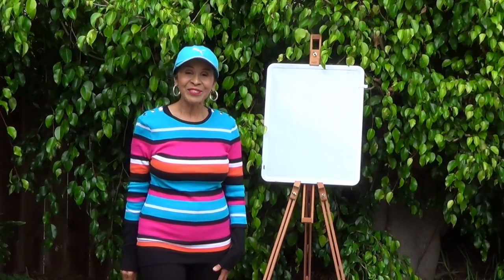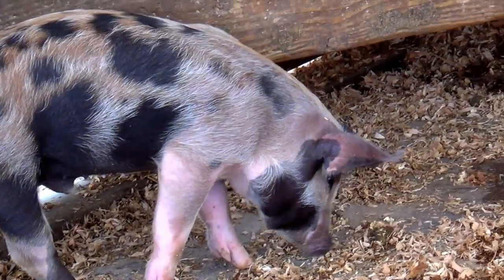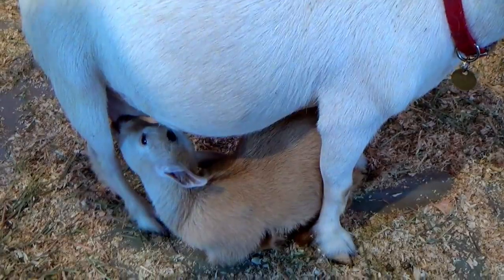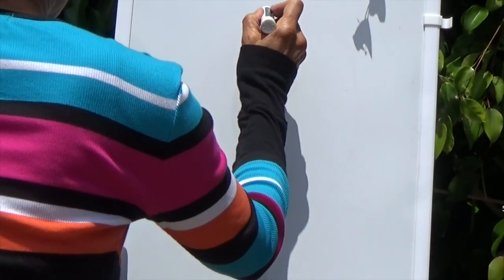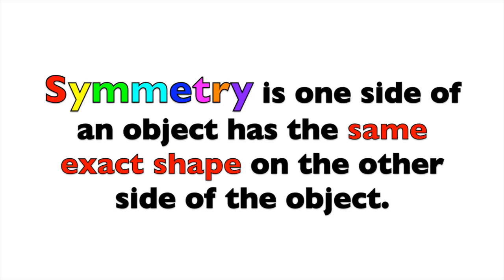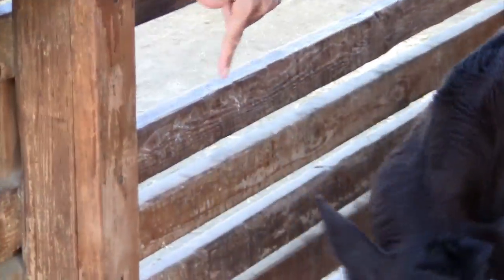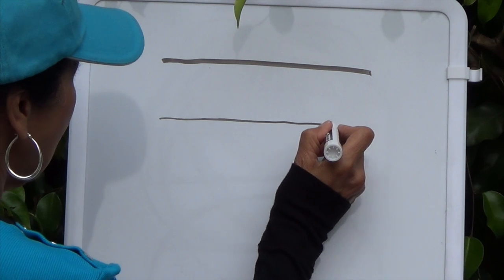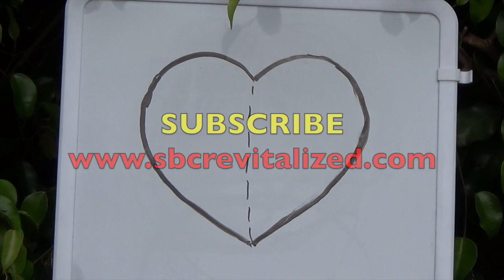How to Draw SHAPES (Heart, Oval, Diamond, Semicircle, and More) Learn English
Whole brain mentor teacher, Sunday Heppner, guides the boys and girls step-by-step drawing shapes: heart, oval, diamond, semicircle, circle, rectangle,  and triangle. A great tutorial for English Language Learners, ADHD, ADD, Autistic, ESL, and RSP kids when teaching math vocabulary. Drawing the shape opens up another part of the brain for retention.

 Children are introduced to the math term symmetry. A beautiful butterfly shows symmetry.  Also, farm animals are introduced with the different shapes on their body.

Special thanks to the magician who gave permission to video his amazing magic trick.